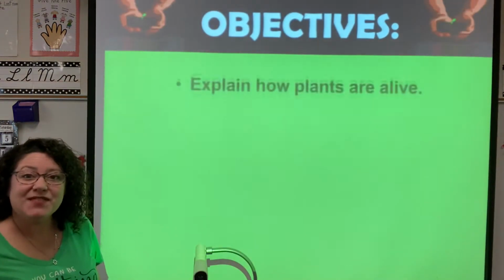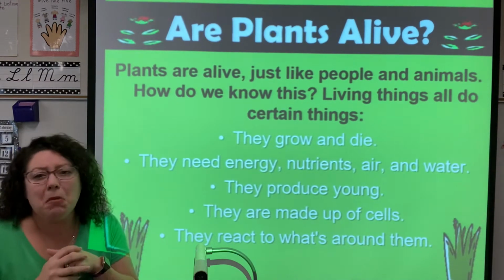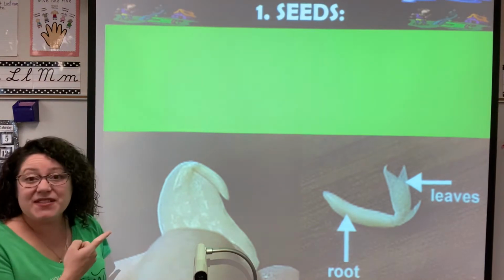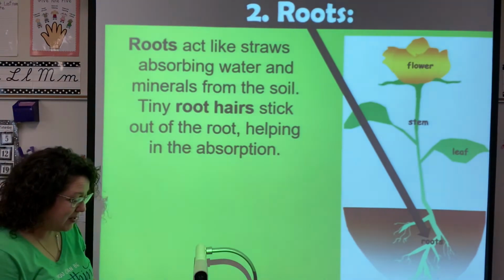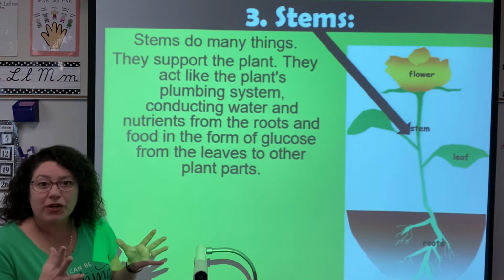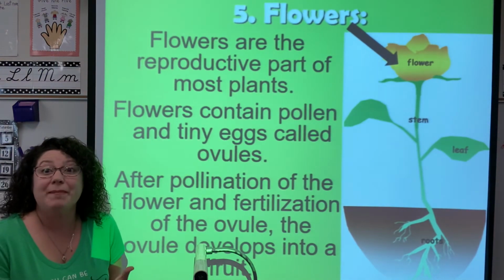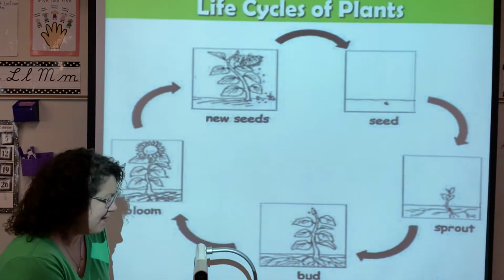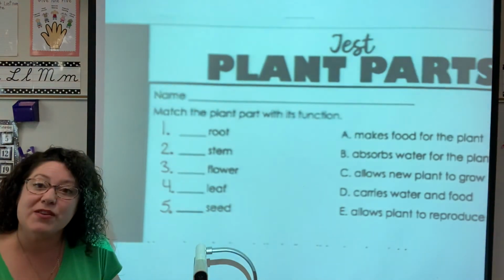September 29, 2020